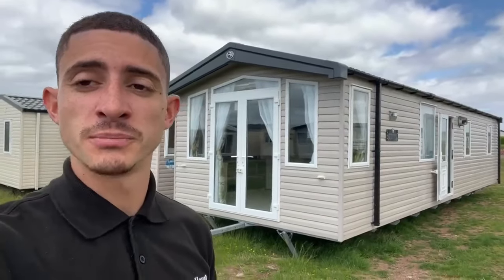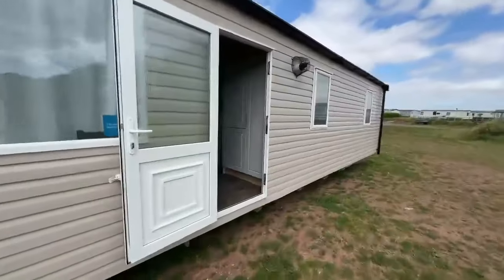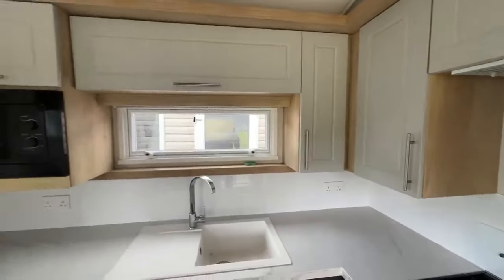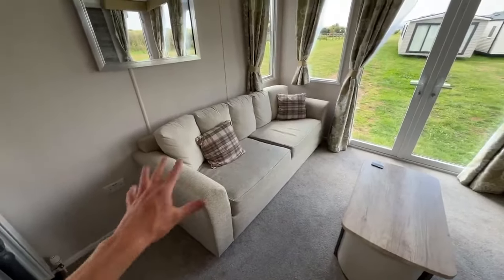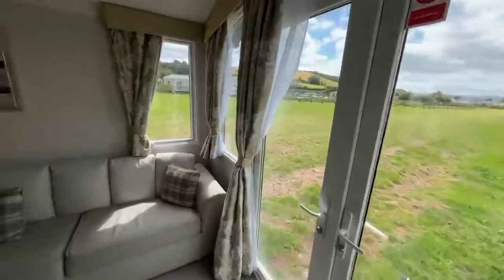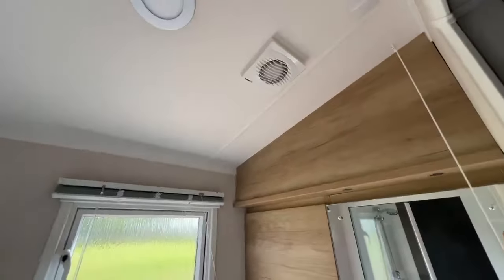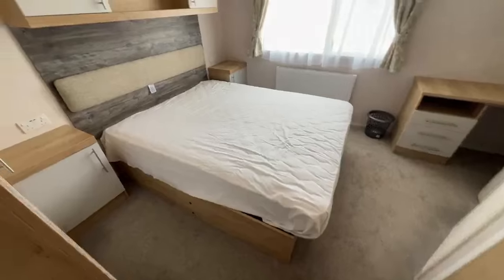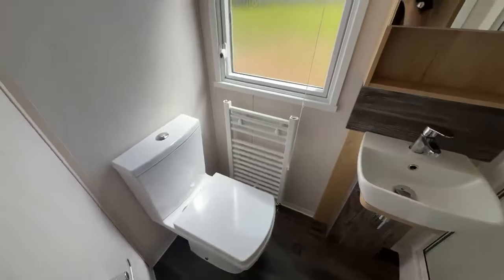2 Bedroom Holiday Home For Sale with Extra Shower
𝗛𝗢𝗟𝗜𝗗𝗔𝗬 𝗛𝗢𝗠𝗘 𝗗𝗘𝗧𝗔𝗜𝗟𝗦
2022 Swift Bordeaux Extra Shower Model
38x12
2 Bedrooms

✅ Plots available to pick from
✅ Dog-friendly site
✅ Beach access from park
✅ Holiday's Only (not a residential park)

🏖️ 𝗙𝗔𝗖𝗜𝗟𝗜𝗧𝗜𝗘𝗦 & 𝗔𝗖𝗧𝗜𝗩𝗔𝗧𝗜𝗘𝗦
✅ Swimming pool owners free entry
✅ Stage entertainment
✅ Owner lounge with free coffee
✅ Dog friendly restaurant
✅ On-site shop
✅ Mini golf course
✅ Indoor soft play
✅ Pedal-karts
✅ Amusement arcade
✅ Kids playground
✅ Fish & chip shop

🏡𝗢𝗪𝗡𝗘𝗥 𝗕𝗘𝗡𝗘𝗙𝗜𝗧𝗦
✅ 12 owner privilege passes
✅ Free exclusive owner events
✅ Owners only lounge with free coffee
✅ Our park is built of mostly owners